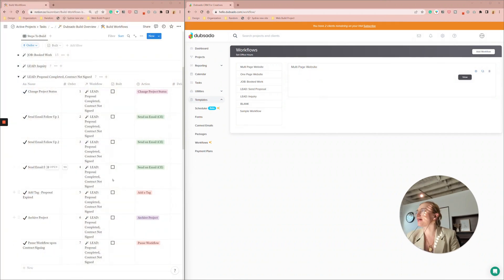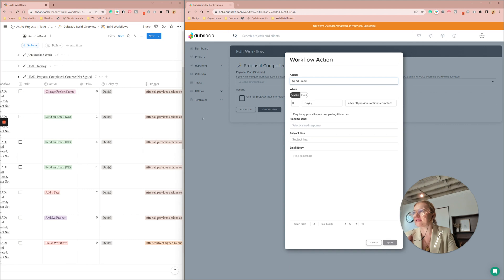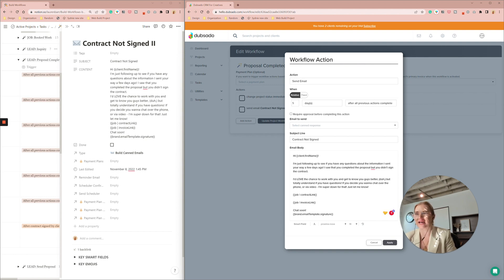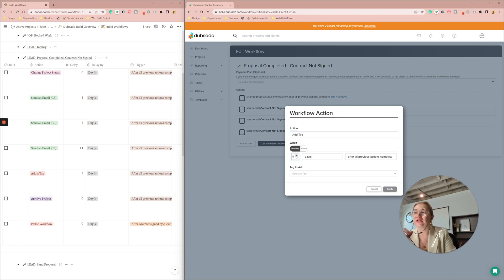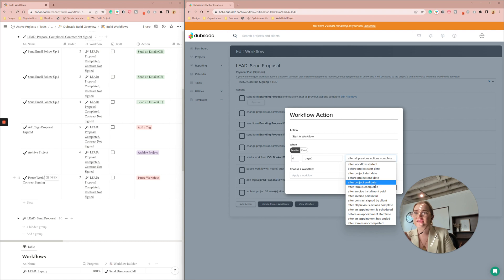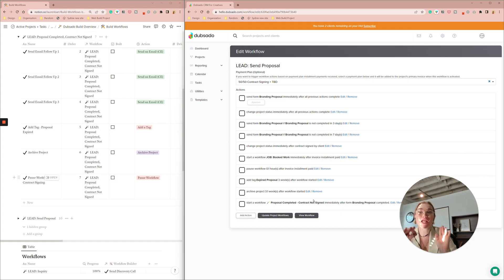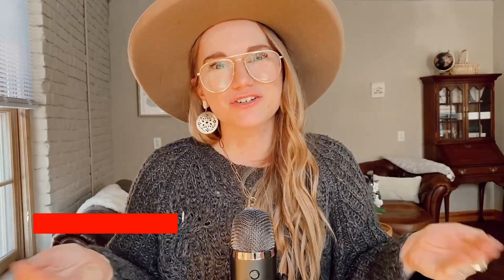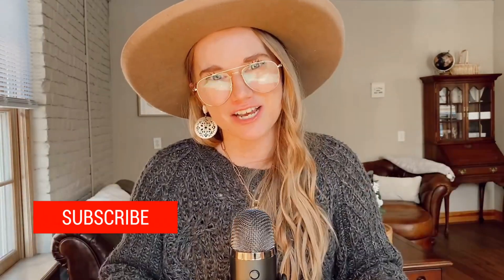Dubsado Workflow - Contract Follow Up after Proposal Completed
One of the best automations to work for you in a Dubsado workflow is a Contract Follow Up after a Proposal has been completed.

✨ Does your creative small business need help getting organized? Schedule a clarity call with me and see how the Smarter Creative can help you get your business in order!

TIMESTAMPS
00:00 Intro
00:38 What we're doing
01:09 Building the Workflow
05:04 Connect it to Proposal Sent Workflow
06:26 Why it's so great